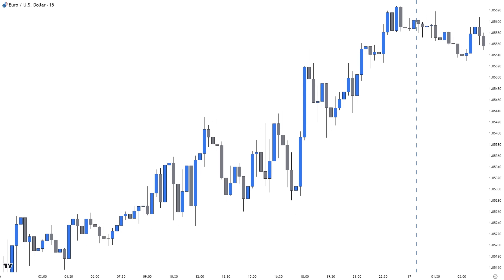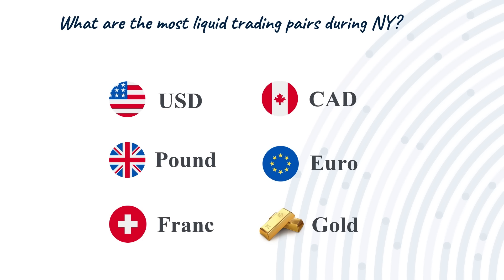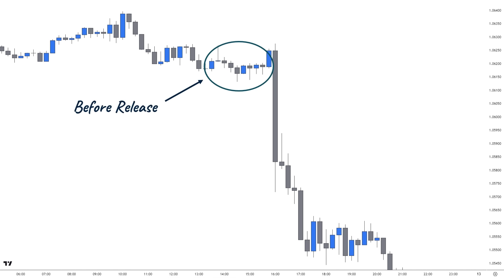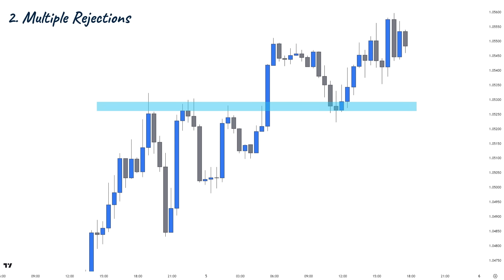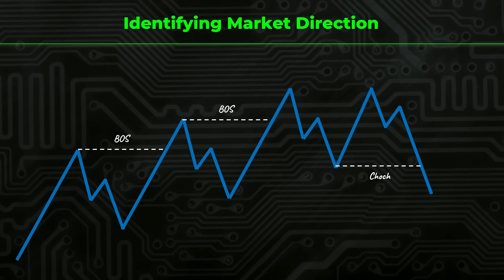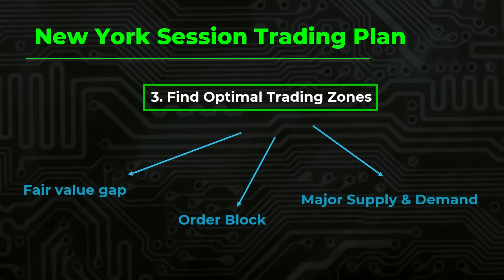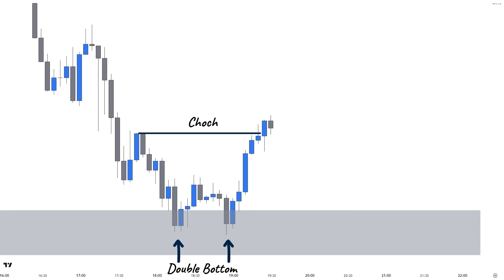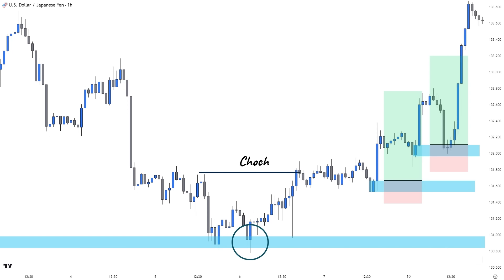Best New York session trading plan (advanced)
What is the Best New York killzone trading strategy?
Today, we're breaking down the New York trading session – what it is, why it matters, and how you can make smarter moves during this crucial time. We'll cover the basic concepts, such as liquidity, market structure and overlaps, and other informative information. Lastly, we will share a powerful trading strategy that we have developed based on these concepts.

00:00 - Introduction
01:05 - New York Session
03:30 - Trading Plan
10:13 - Real Chart Examples